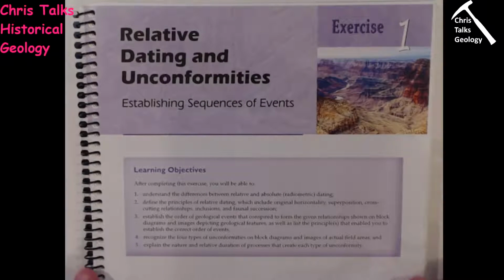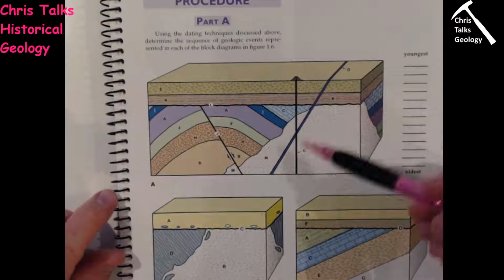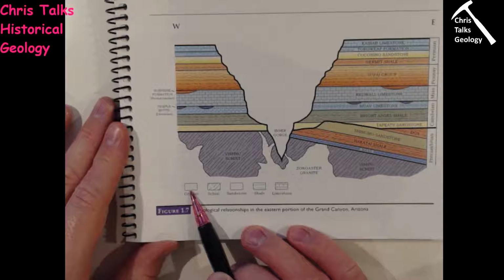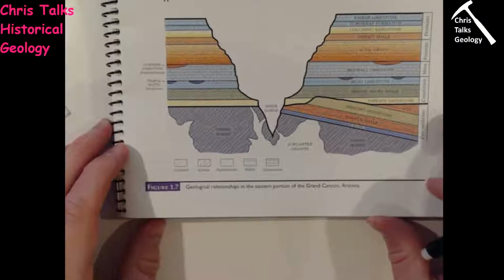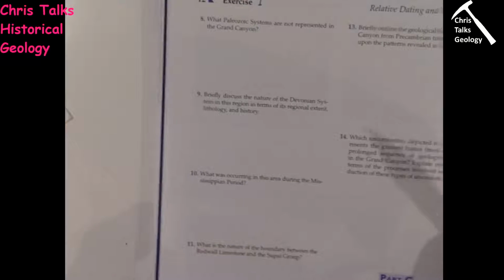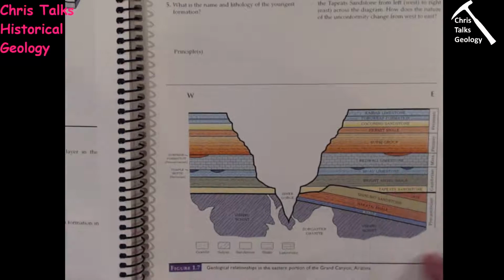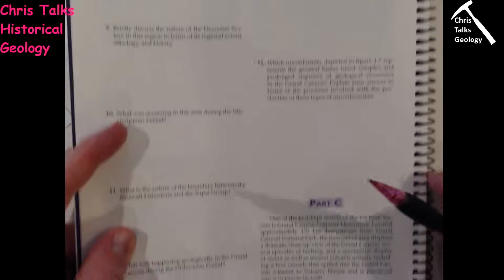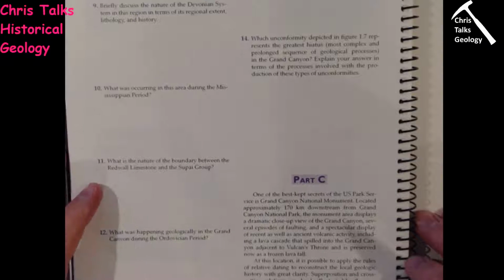Lab Assignment - Exercise 1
Exercise 1 from Interpreting Earth History by Ritter and Petersen